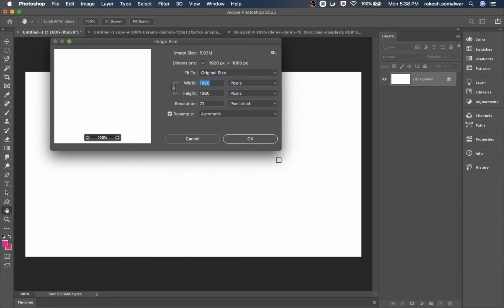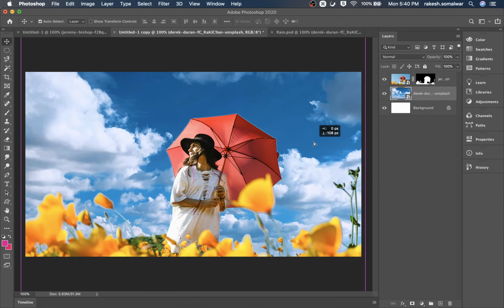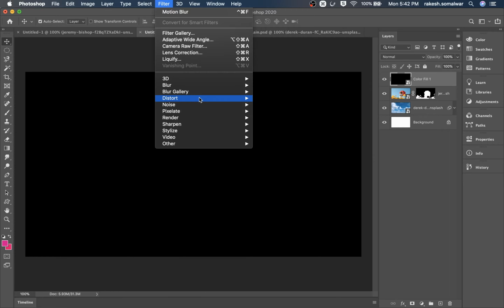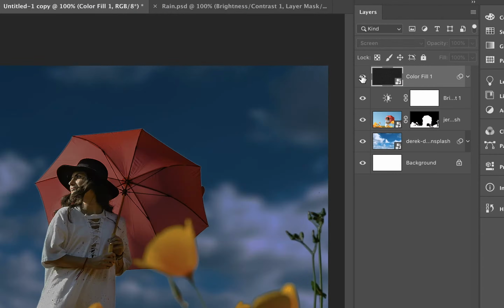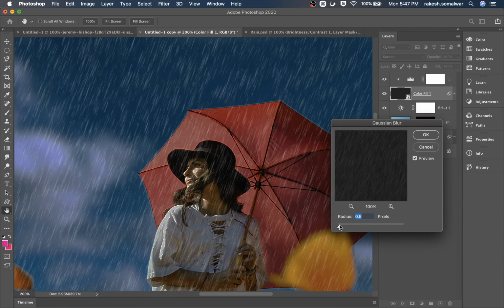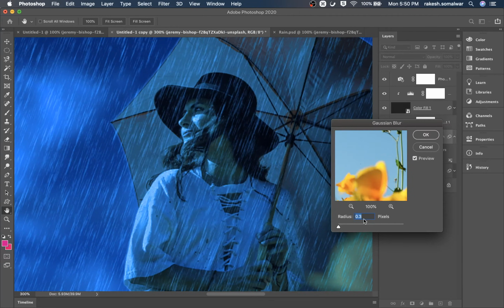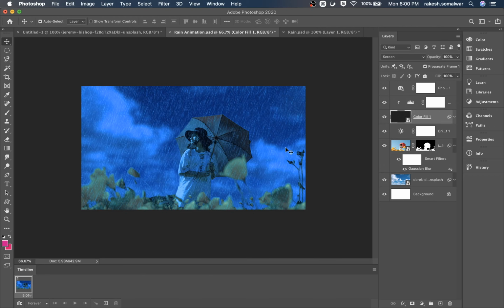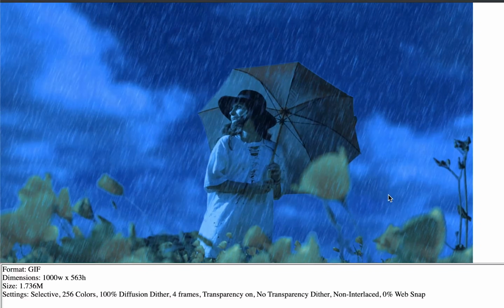How to make Rain Gif Animation in Adobe Photoshop | Easy step by step frame Animation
Time Slot:
0:00 Intro
0:24 Layout Designing (Composition)
2:46 Rain Effect
8:00 Rain Animation
9:30 Export to Gif

This is a complete lesson teaching you how to make Rain Gif Animation in Adobe Photoshop with easy step by step frame Animation.